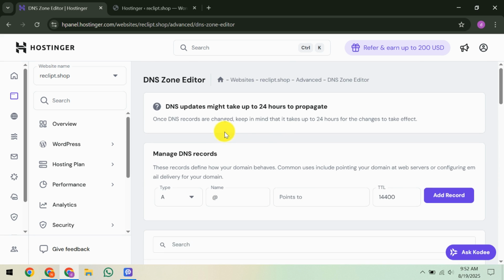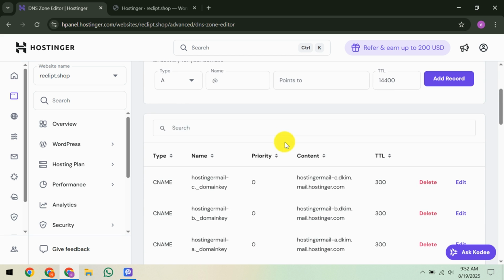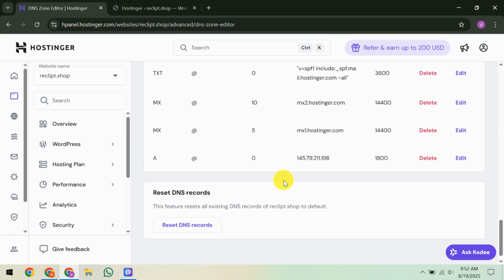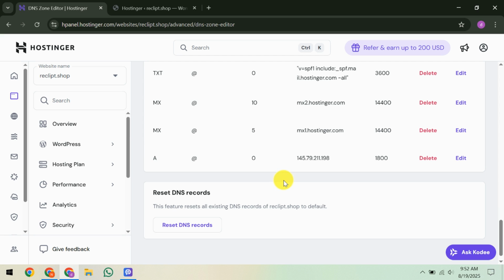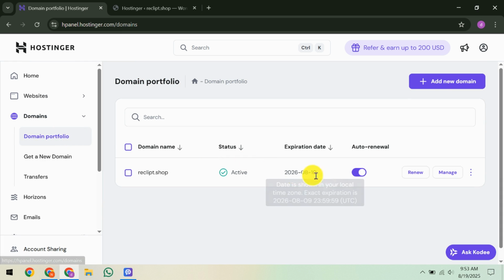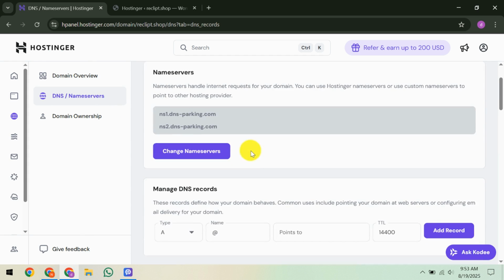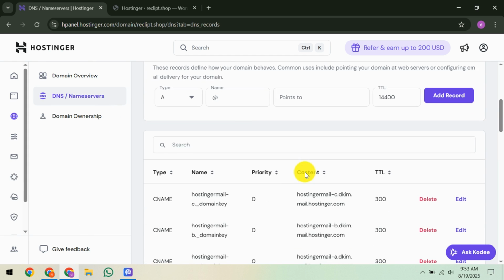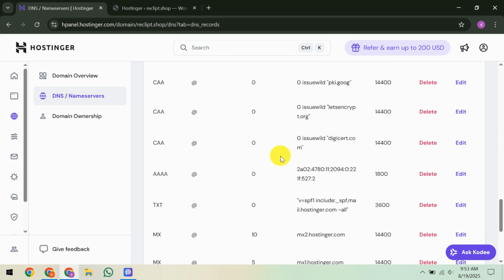How To Fix DNS Propagation Issues in Hostinger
Looking for How To Fix DNS Propagation Issues in Hostinger? In this video, we'll walk you through the step-by-step process to solve DNS propagation problems in Hostinger and ensure your domain is recognized promptly on Google. DNS delays can be frustrating, especially when you’re eager to optimize your site with Google Search Console's powerful tools. Start by logging into Google Search Console to add your domain as a new property, and Google will generate a TXT record for you. Then, switch over to Hostinger, navigate to the hPanel, and access your DNS Zone settings. Here, you will input the TXT record provided by Google to establish connection verification between your domain and Search Console. Remember, after updating DNS records, the changes take time to propagate globally; this could be as quick as a few minutes or as long as 24 hours, so patience is critical during this stage. Once changes have propagated, head back to Google Search Console to finalize the verification process by clicking the 'Verify' button, ensuring your domain is properly validated. This streamlined approach not only resolves DNS propagation issues efficiently but also empowers you to utilize the full suite of best SEO tools offered by Google Search Console. With your domain confirmed and set up correctly, take advantage of enhanced search visibility and data insights for ultimate performance optimization. Stick around to ensure you’ve covered every critical step in setting up your domain appropriately in Hostinger and avoid common pitfalls with practical, real-time solutions.